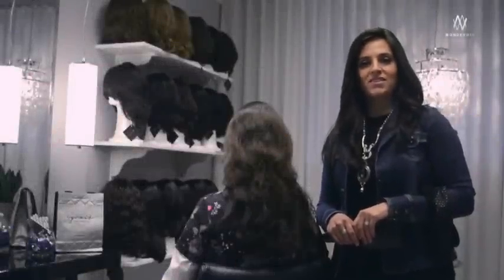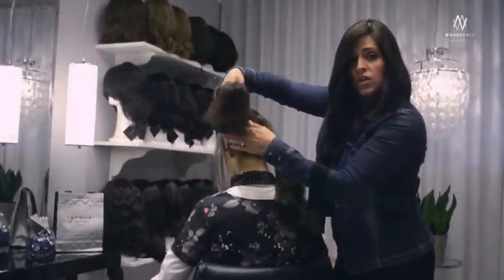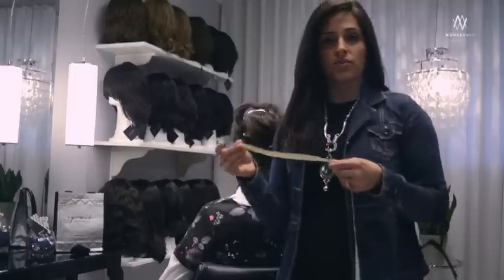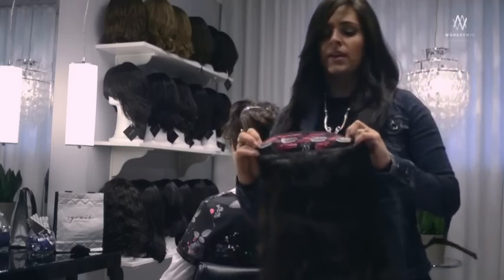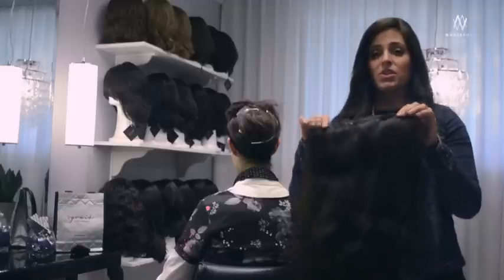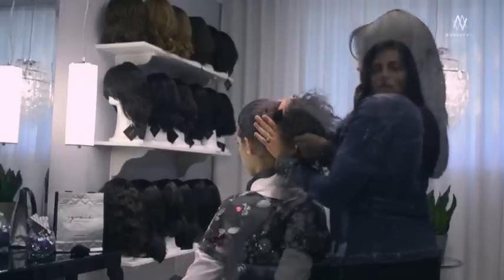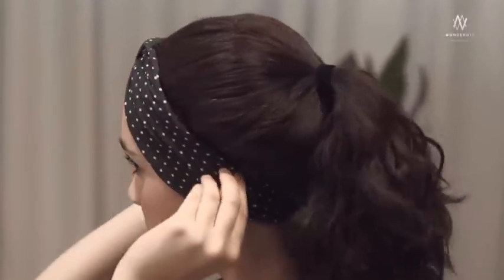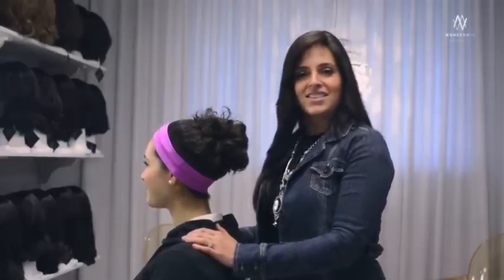How to wear the WunderWig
Wearing the WunderWig is easy! Take a look and see :)